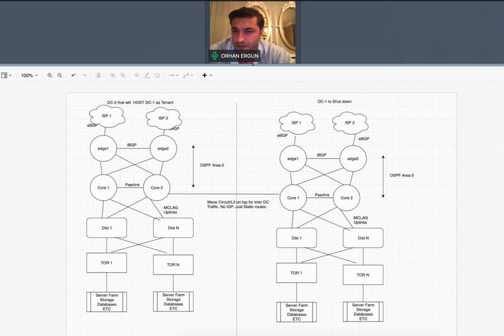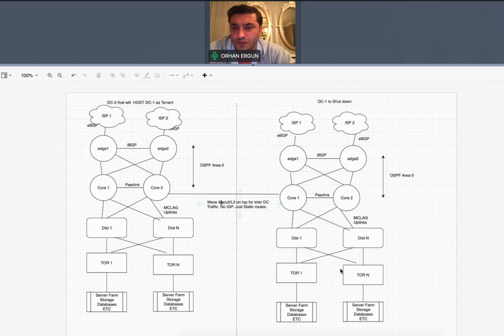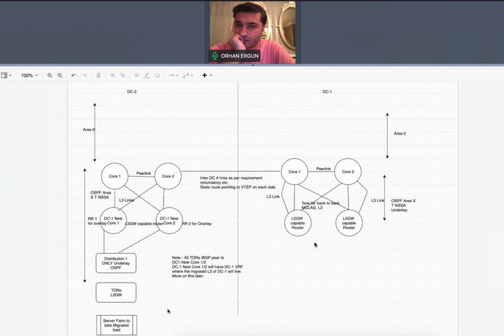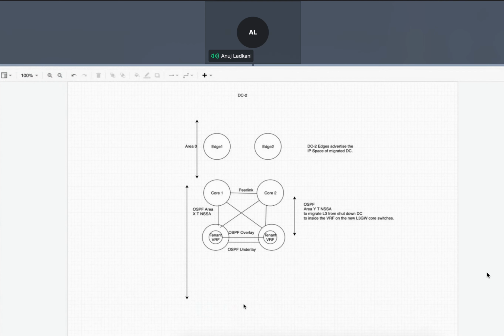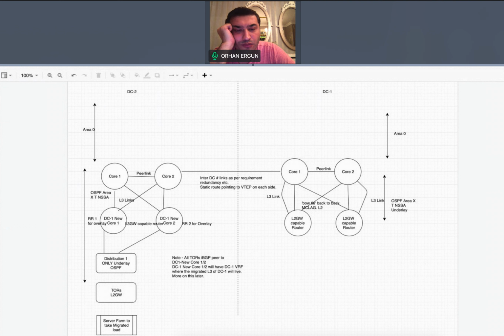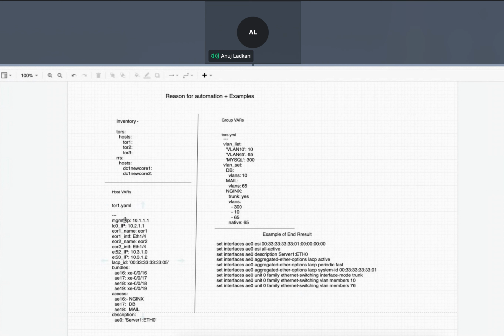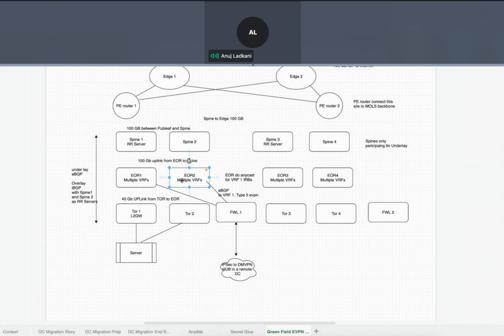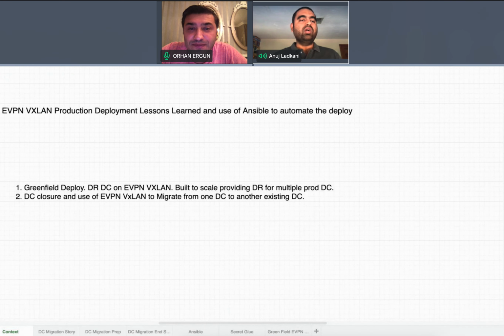EVPN VXLAN in Datacenter Migration Design (Real-Life)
In this video, Orhan Ergun is discussing Datacenter Migration strategy with EVPN + VXLAN in real-life production deployment with his student/friend Anuj Ladkani.

Anuj is presenting also how Ansible and a couple of other tools helped with the automation of this process.
Last but not least they discussed the green field data center design in this video.

If you liked the video and found it useful, like it and share your comment.

// Orhan's Social //